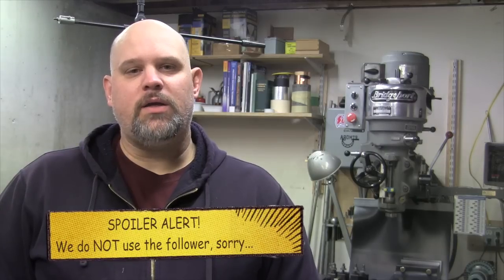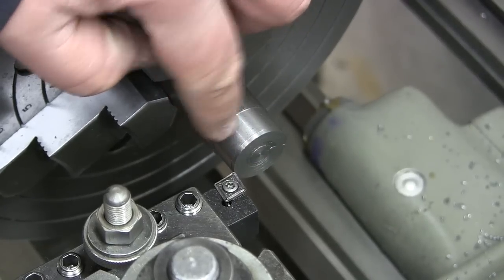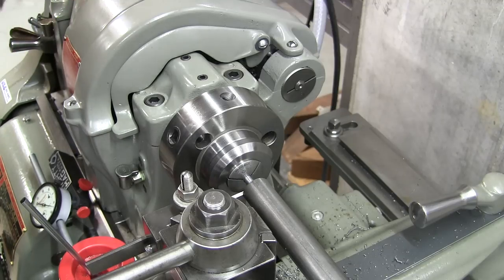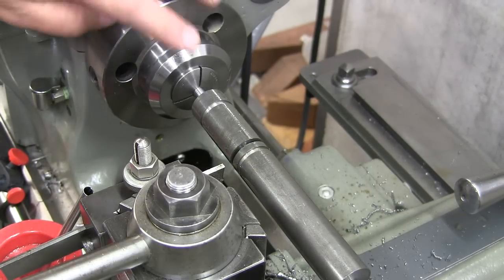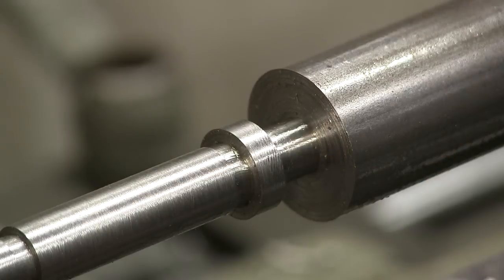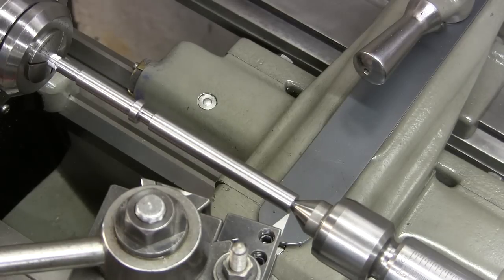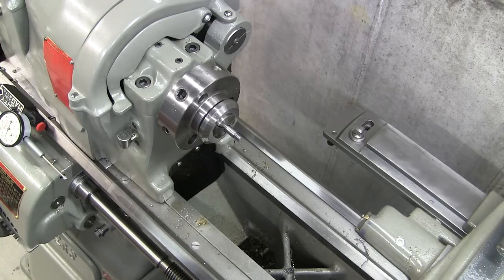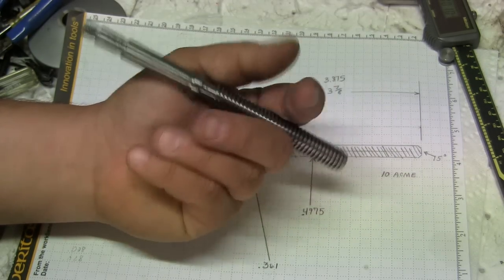Making a Compound Screw For The South Bend Lathe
In this video, we're making a new compound screw that fits a 1967 South Bend 13" Lathe.